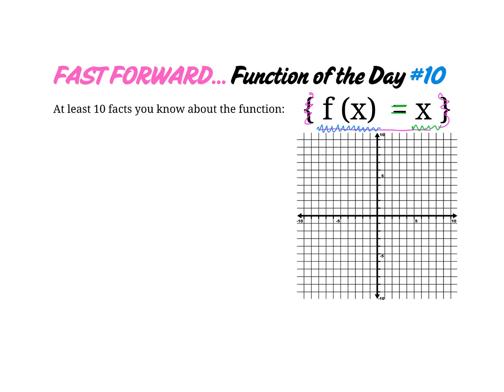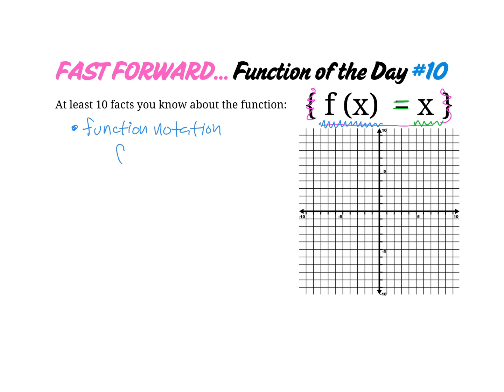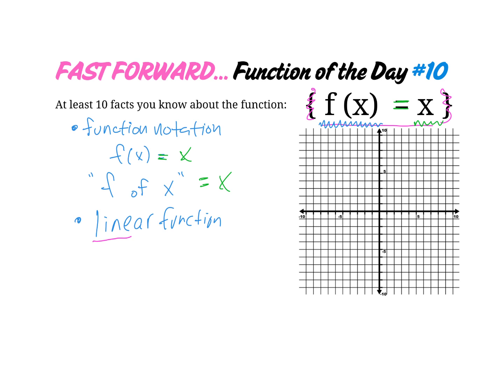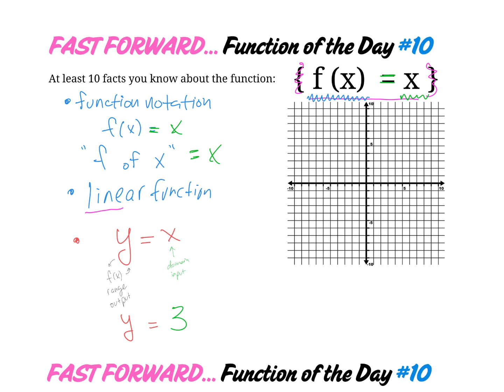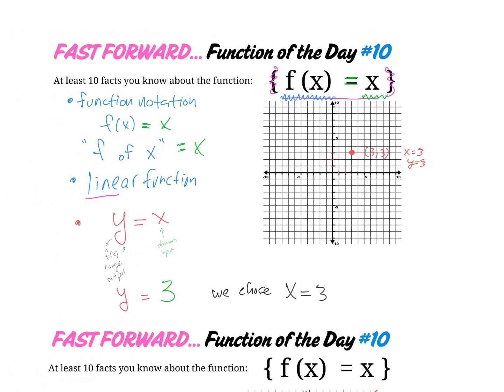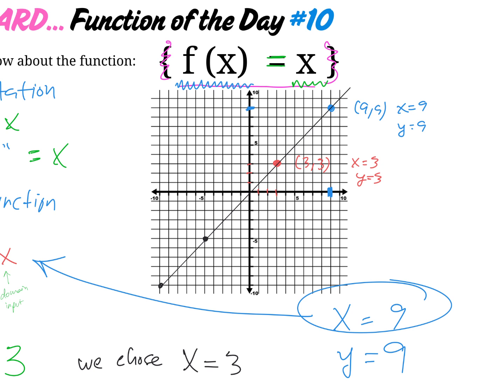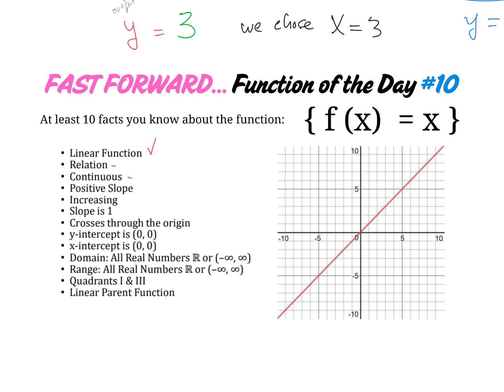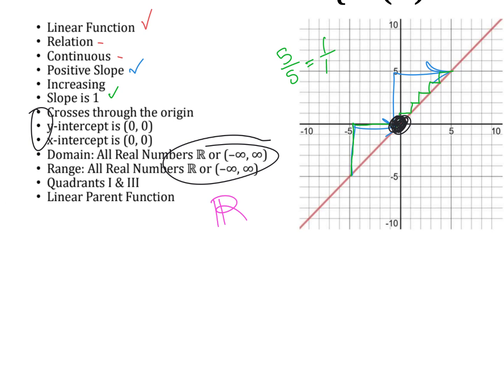Algebra { f(x) = x } Function of the Day